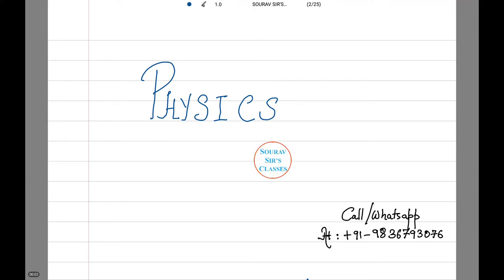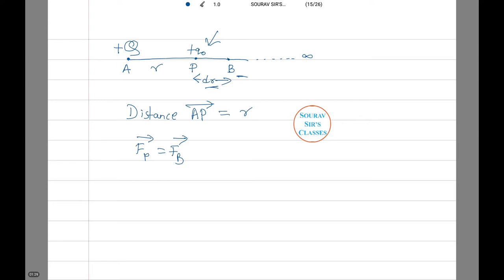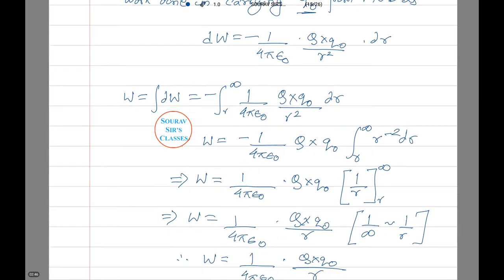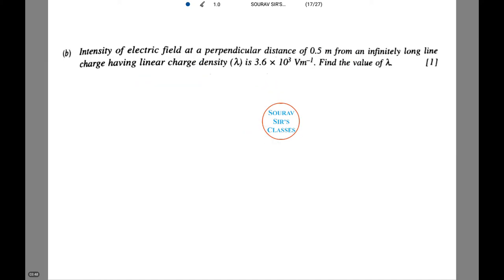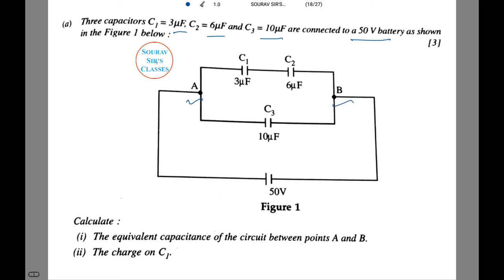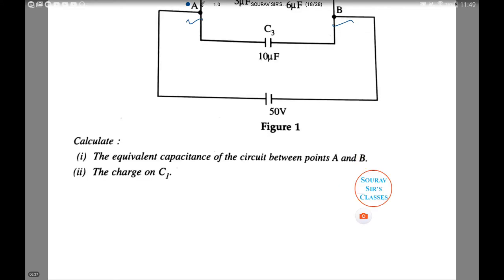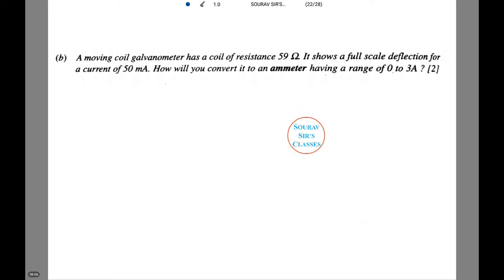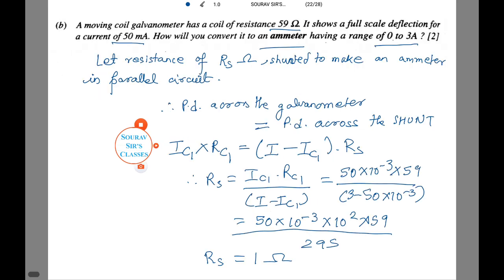ISC 2017 PHYSICS PART 2 SOLUTION SOLVE + CBSE SOLVE SOLVE LECTURE SERIES NOTES CLASS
ISC 2017 PHYSICS PART 1 COMPLETE SOLUTION + CBSE 2017 SOLVE COMPLETE ANALYSIS SOLVE LECTURE SERIES NOTES CLASS

Also find us at….

LINKED IN

GOOGLE PLUS

CLASSES FOR:
*QUANTITATIVE APTITUDE
*DATA INTERPRETATION
*LOGICAL REASONING

AIHMCT WAT
ECOLE HOTELIERE LAVASA ENTRANCE EXAM
IIHM
INDIAN INSTITUTE OF HOTEL MANAGEMENT ENTRANCE
JET ENTRANCE
AIMA UGAT
BVP CET